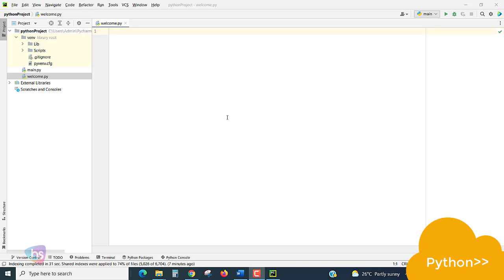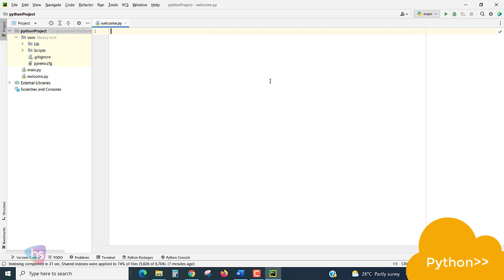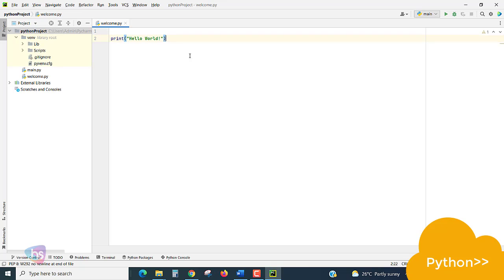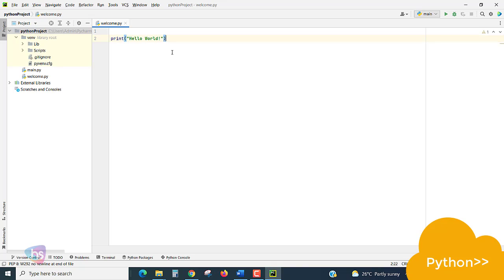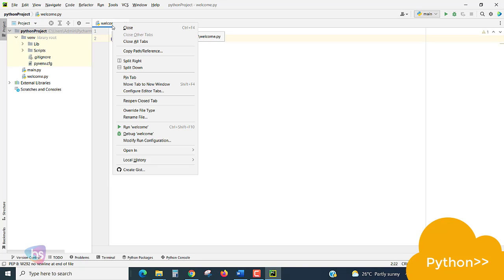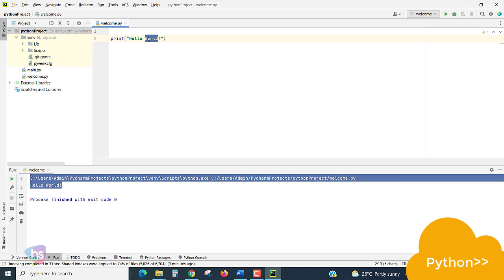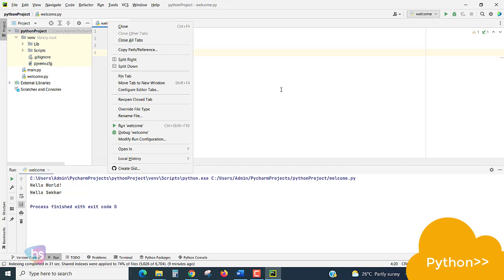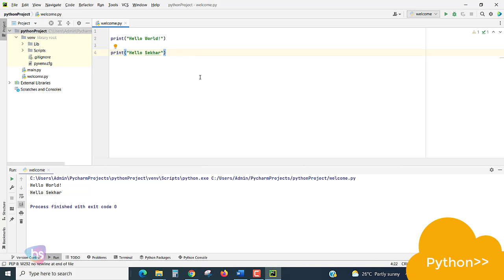python program to print hello world - Create your first python program - Free Programming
Course Futures are:
30-Day Money Guarantee

*2021 Complete Python Bootcamp From Scratch

Assignments
Certificate of completion
Real-world Examples
With Source-Code

*2021 Complete Python Bootcamp From Scratch